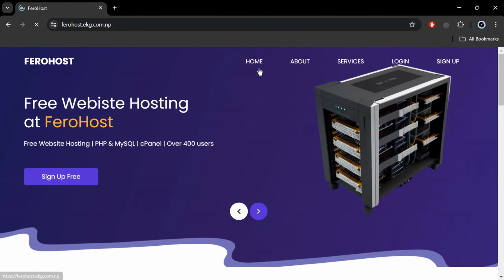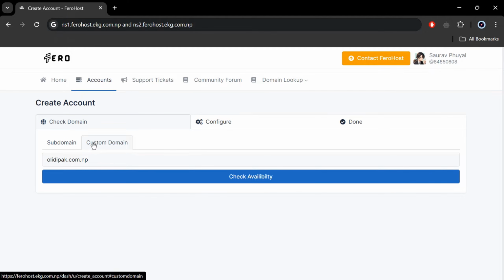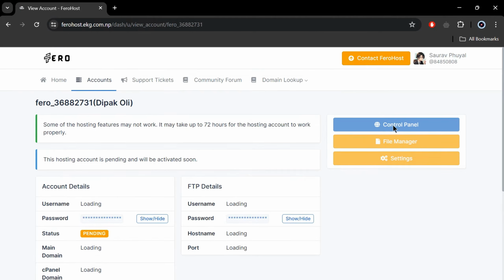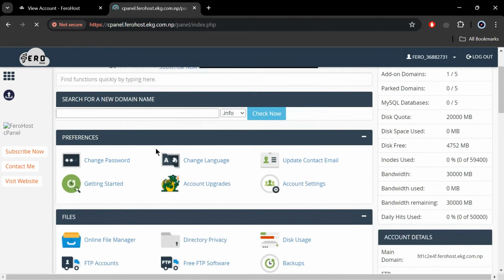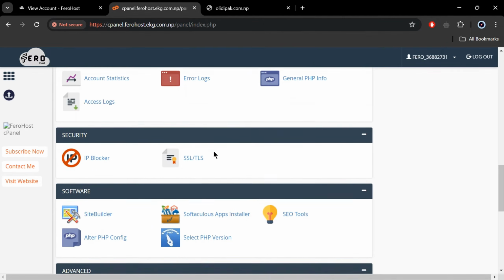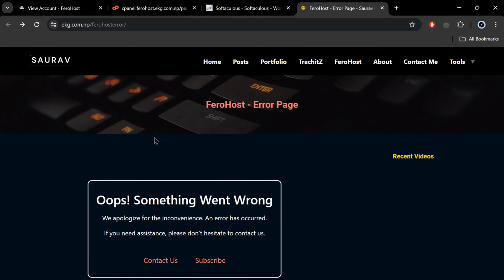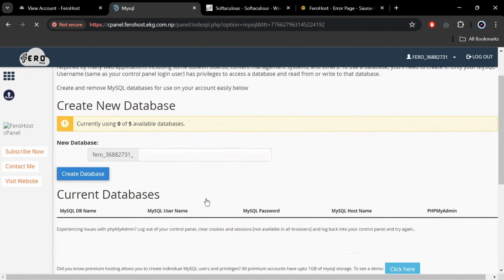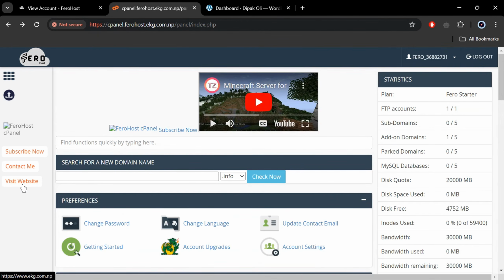I Started My Own Free Web Hosting Service | FeroHost | Best Free Web Hosting in 2025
In this video, I’m excited to introduce Ferohost, my very own free web hosting service! Join me as I walk you through the features and benefits of using Ferohost for your website needs. Whether you’re a beginner looking to start your first site or a seasoned developer in need of a reliable hosting solution, Ferohost has got you covered.

Watch to learn how to easily sign up, set up your domain, and take advantage of our user-friendly interface. Plus, I’ll share tips on maximizing your web hosting experience with Ferohost!

The content of this video is intended for educational and informational purposes. It is not our intention to promote or encourage any illegal or unethical activities, including hacking or any other unauthorized access to computer systems, networks, or data. Hacking, in the context of this video, refers to ethical hacking, which is conducted with the explicit permission of the system owner for the purpose of identifying security vulnerabilities.

We strongly discourage any misuse of the information provided in this video for illegal, harmful, or malicious activities. Engaging in unauthorized hacking or any activities that violate applicable laws and regulations can lead to severe legal consequences.

The techniques and demonstrations presented in this video should only be applied within the boundaries of the law and with appropriate authorization. If you intend to use the information in this video for any practical purpose, please ensure that you have the necessary legal permissions, consents, and ethical guidelines in place.

By watching this video, you acknowledge and agree that you are solely responsible for any actions you take based on the content, and the creators of this video shall not be held liable for any misuse or consequences that may arise.

Remember, responsible and ethical behavior is crucial in the realm of cybersecurity and hacking. We encourage our viewers to use the knowledge they gain from this video to protect and secure digital environments, and not for any unlawful or harmful purposes.